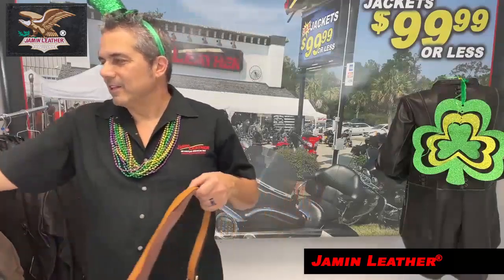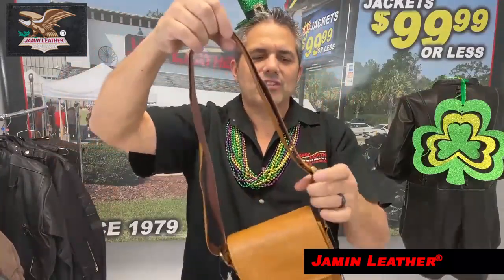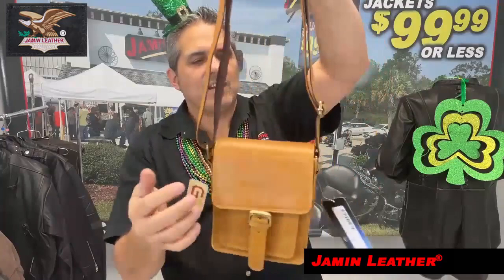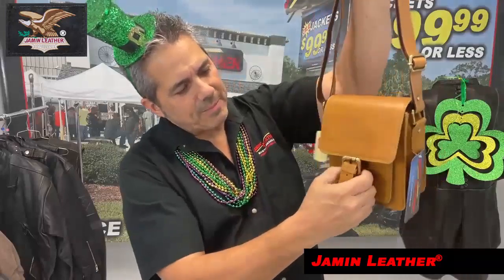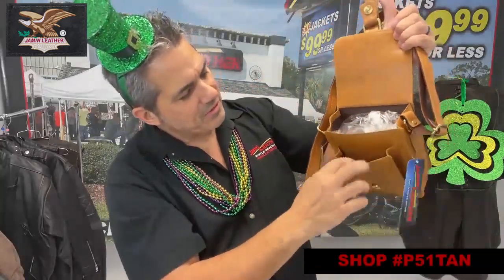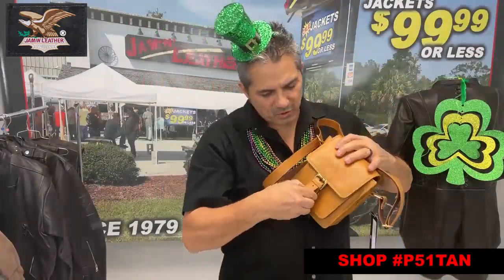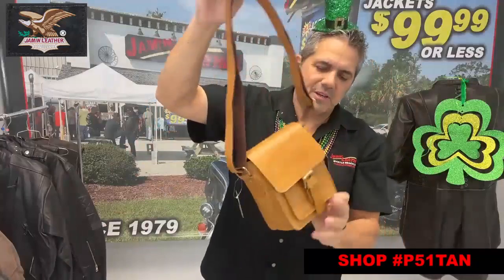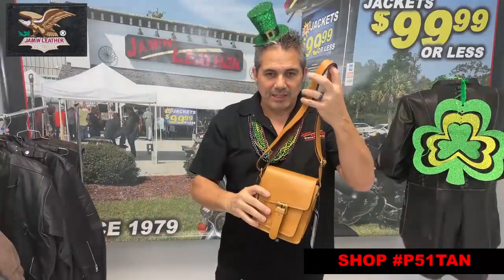P51TAN - Tan Leather Cross Body Utility Bag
Compact tan / light brown leather cross body purse with a magnetic clasp large front flap covering the large main compartment. A small leather purse with inside and backside zipper pockets, and a long adjustable leather shoulder strap. A long lasting leather cross body handbag made of durable cowhide and soft nylon lining. This small bag measures approximately 5" wide, 7" tall and 2.5" deep.